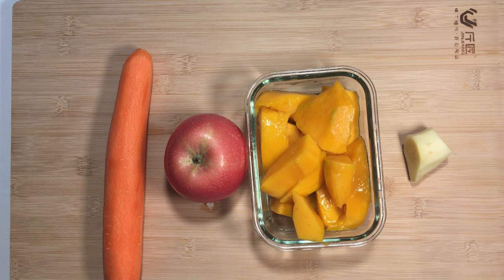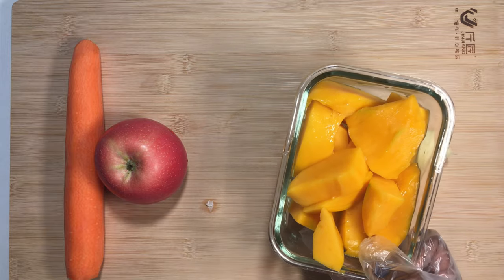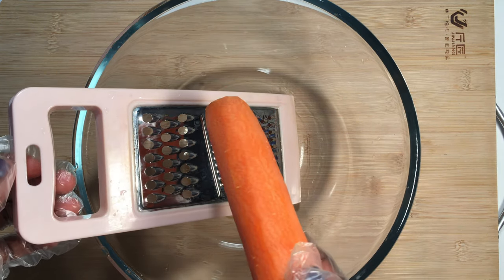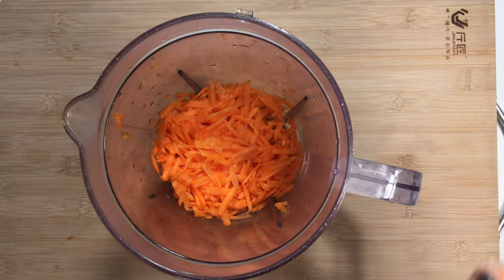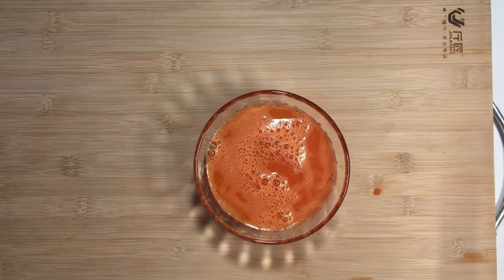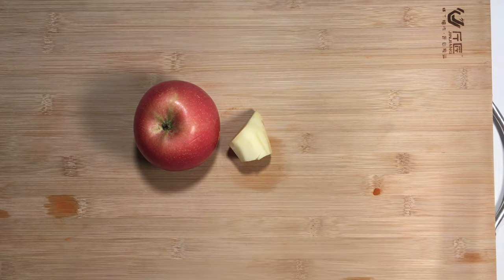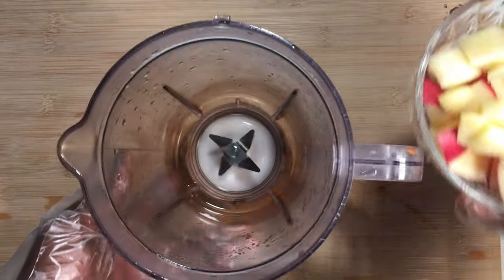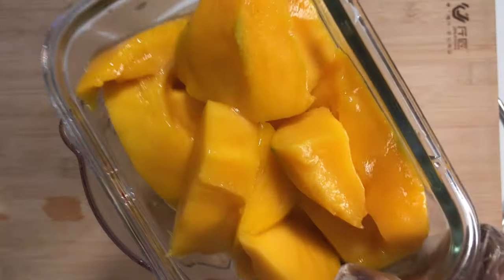My Simple Carrot-Mango Smoothie Breakfast Recipe| 2020 updated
Learn How to Combine and Mix Variety of Fruits and Vegetables to Create  Healthy Smoothie Recipe | My Simple Carrot-Mango Smoothie Breakfast Recipe| 2020
Many of us find it extremely difficult to incorporate a variety of fruits and vegetables in our diet. The lack of interest in fruits and vegetables is because we either don’t have time or feel awkward combing many different fruits and vegetables in a diet. We fail to recognize that fruits and vegetables are essential to building our immune system to ward off diseases and infections. Well, you are not alone; I struggled with it sometime in the past too. The hardest part was keeping my promise to eat two to three different fruit or vegetables in a week.  However, now, I have overcome that shortcoming. I created this video for those of us still struggling or looking for ways to get started. This video and the next videos show you how to select and combine various fruits and vegetables. The fruits and veggie combo creates yummy delicious, and immune-boosting smoothie recipes that cut down your food expenses. Each day is a precious gift, and you deserve to enjoy it in good health.

This video’s objective is to share a smoothie recipe made from common fruits and vegetables that boost the immune system and restore vitality to you. Daily exercises and workouts are just one part of a healthy lifestyle; the other part concerns fruits and vegetables we incorporated in our diet daily. I will always strive to make videos that help you understand the selection of fruits and vegetables essential to optimizing the smoothie's nutritional benefits.
My main focus on this channel is to promote the building of “KINGDOM AFRICA” by sharing real-life stories and African experiences. I believe the simple task of sharing real-life experience and stories could motivate, change, and propels us to accelerated socio-economic and cultural development. Besides, AFRICA is the most AMAZING PLACE on planet earth ─ I believe. Accordingly, the huge task of building and developing Africa requires a strong, healthy, and intelligent population, which partly depends on diet. Therefore, promoting healthy African foods, cuisines, drinks, and others we can meaningfully borrow from other cultures is consistent with our primary objective. Let's stay focus and build the Africa we desire. NEVER GIVE UP ON MOTHER AFRICA.